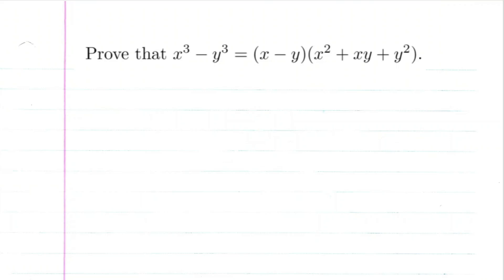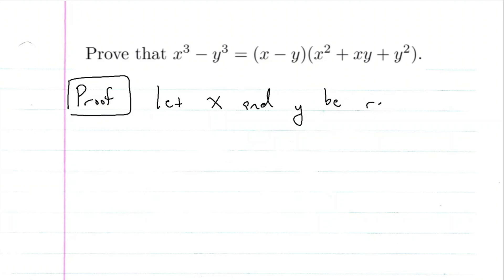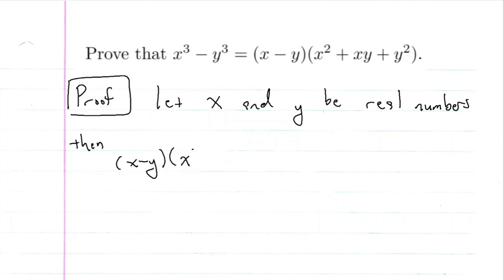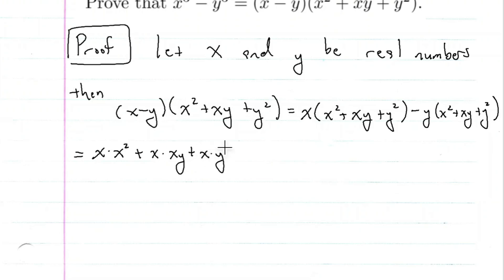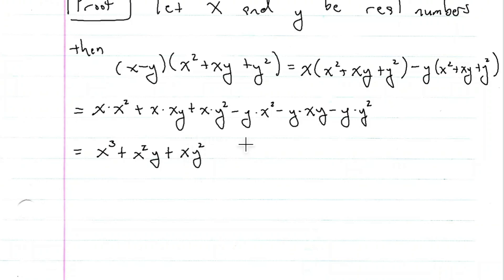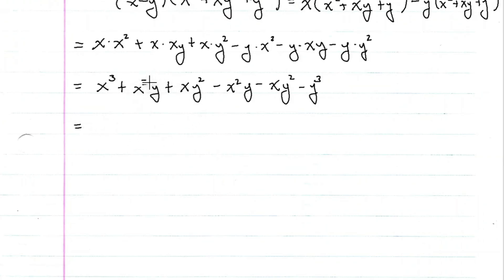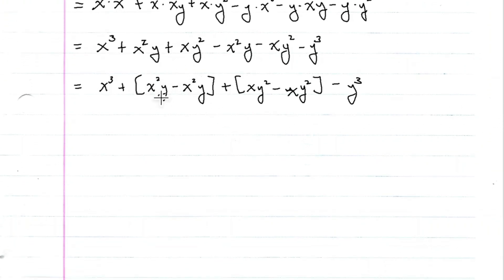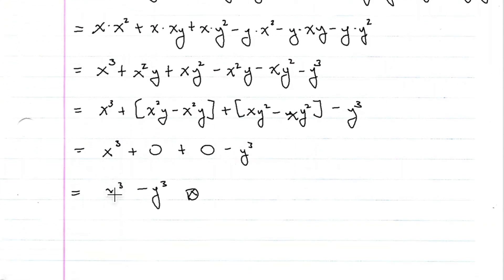Prove that x^3-y^3=(x-y)(x^2+xy+y^2).